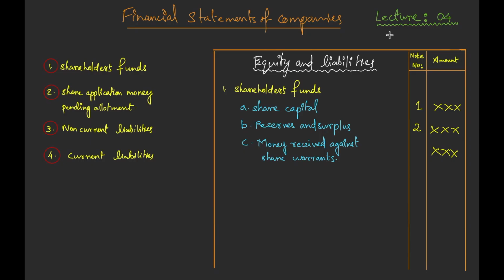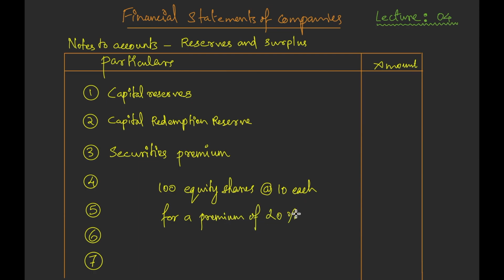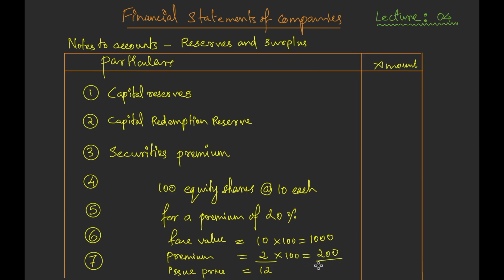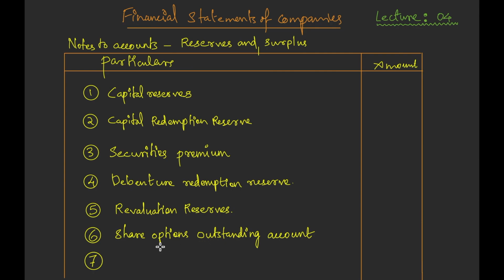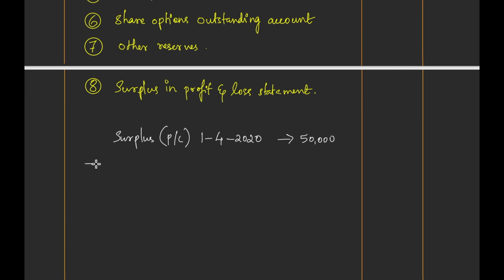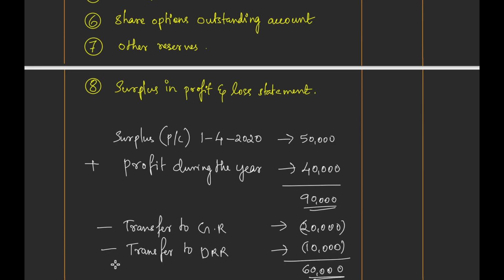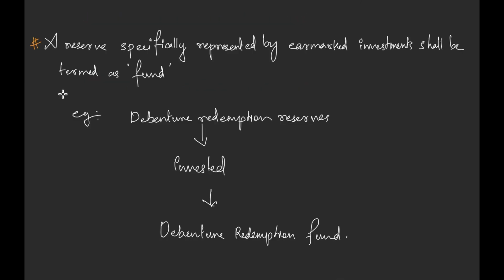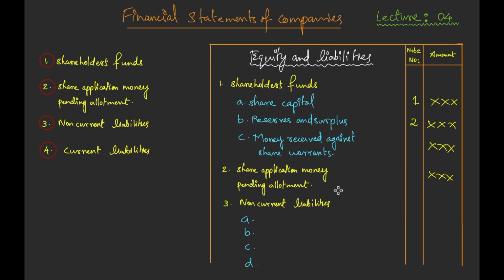#4 Financial Statements of Companies Lecture:04 ( Accounting - CA Intermediate )